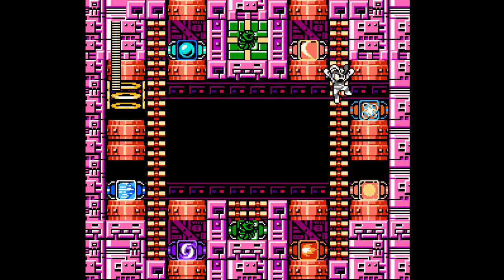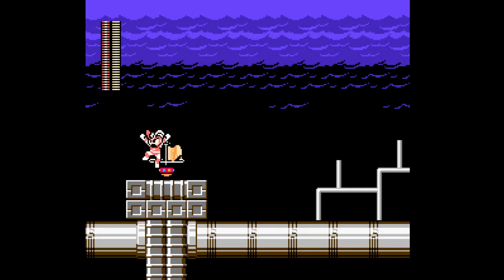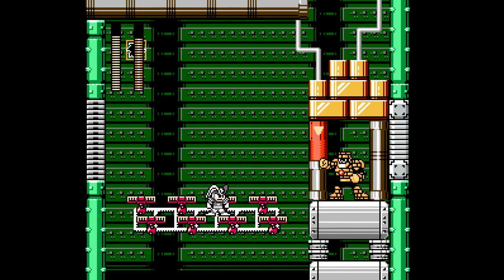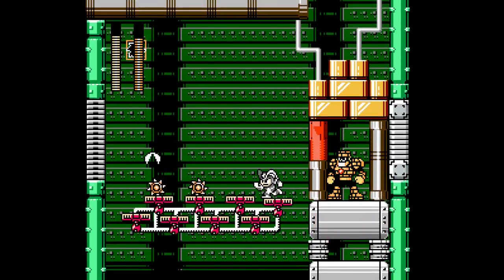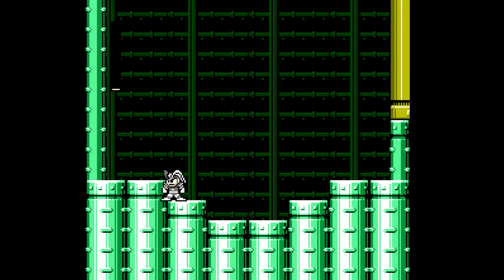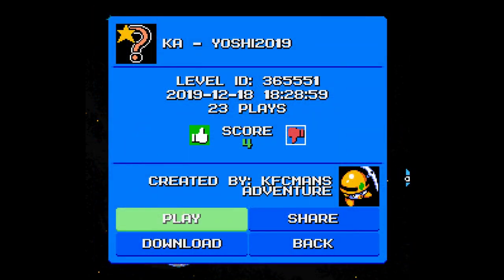Kfcman's adventure pt.2